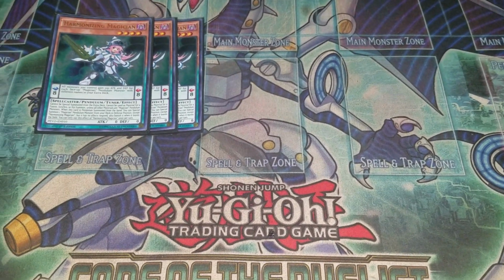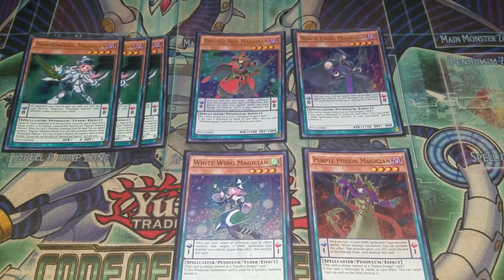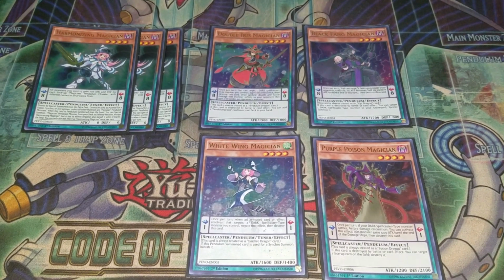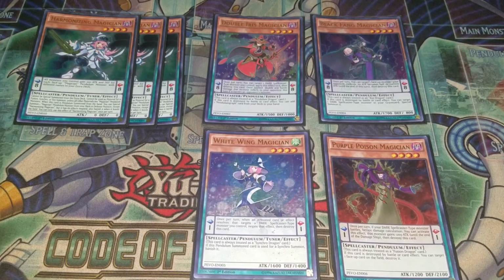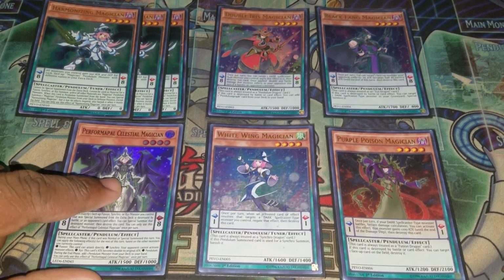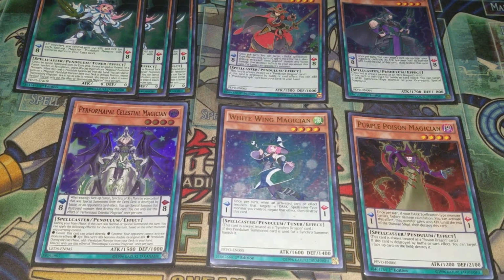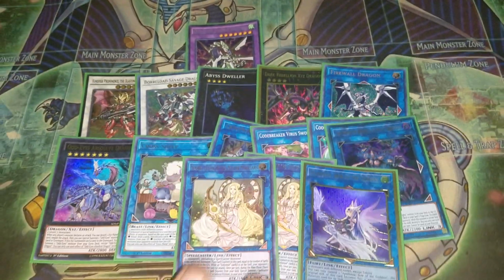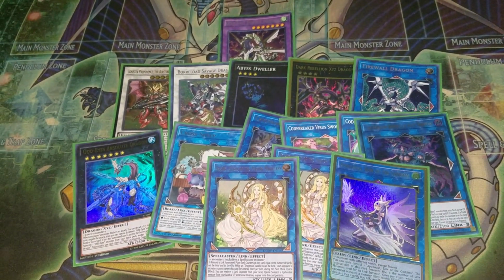Pendulum Magicians Deck January 2021